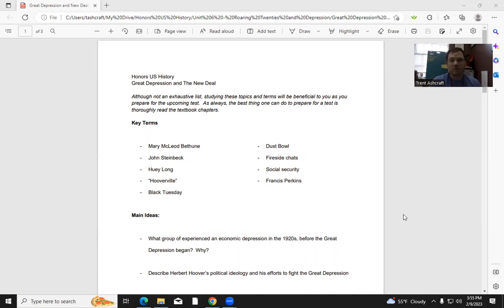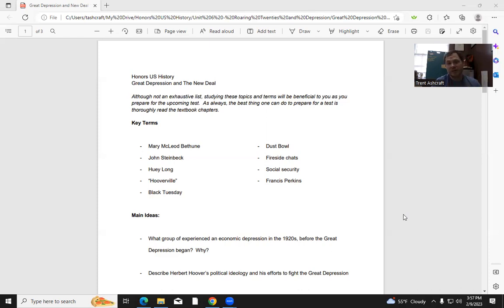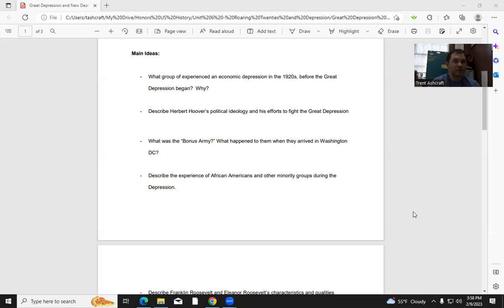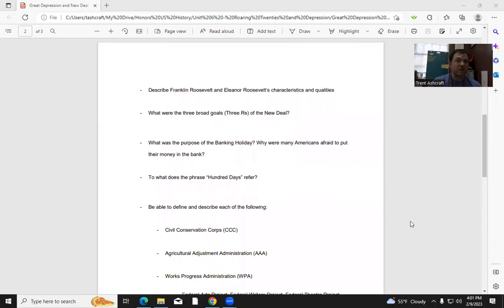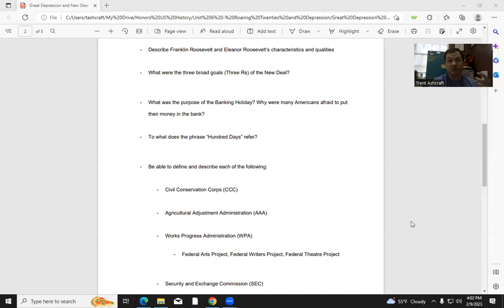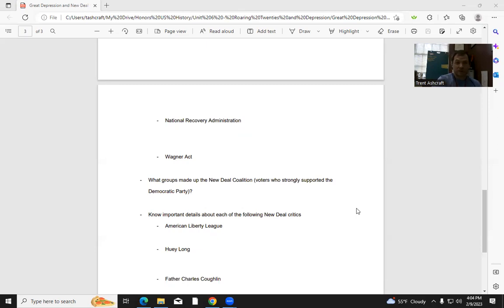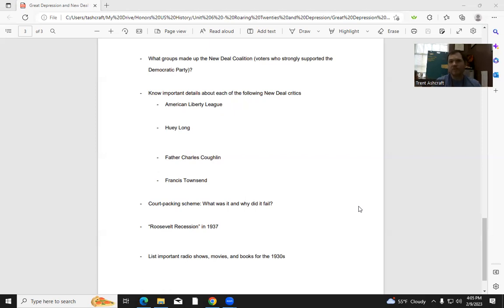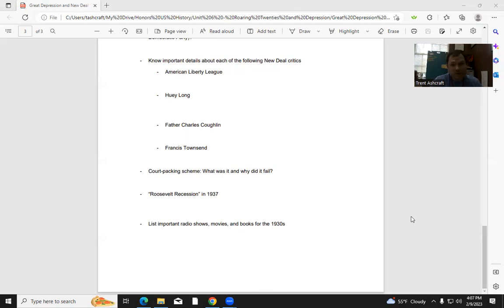Great Depression and New Deal Review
Review for your upcoming test with this video.